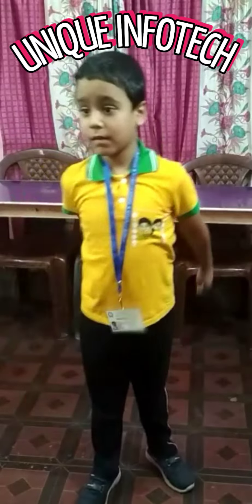Ball dictation performance by the amazing student of UNIQUE INFOTECH 🔥🔥🔥